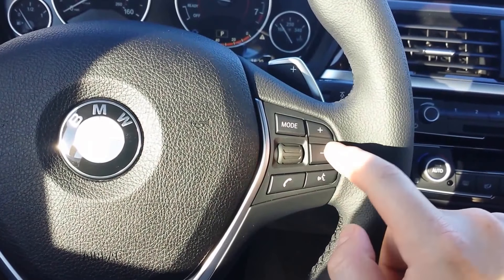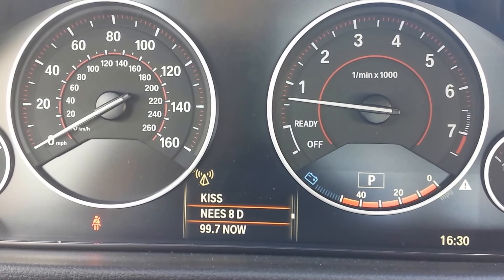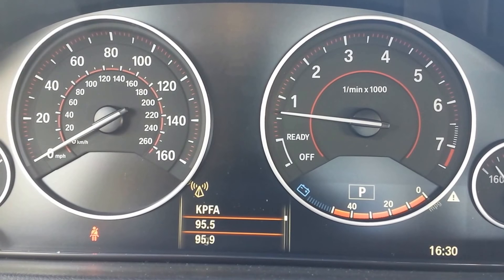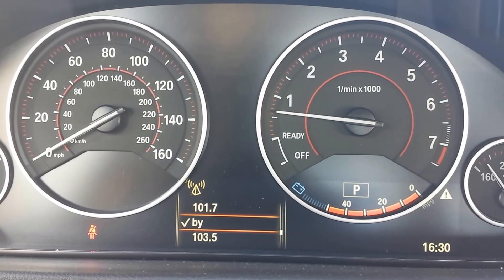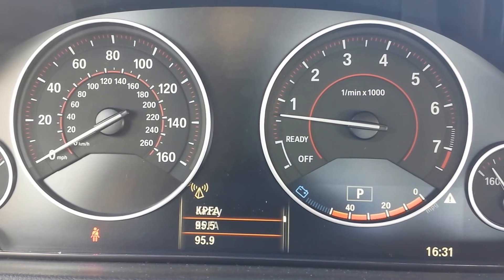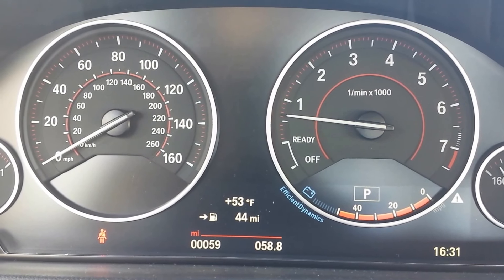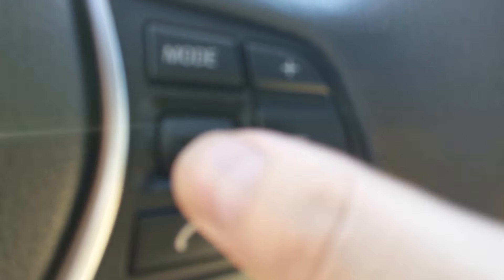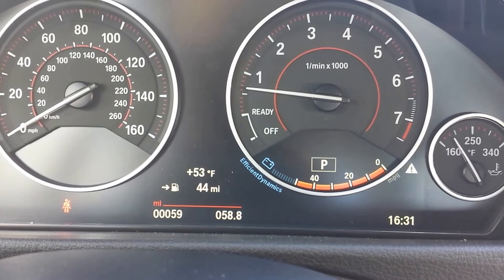BMW Steering Wheel Controls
How to use the thumb wheel mounted on the right side of the steering wheel. Demo car is a 2015 BMW 435i

Looking at purchasing a pre-owned car and want a history report? VinAudit is a more affordable Carfax alternative, available